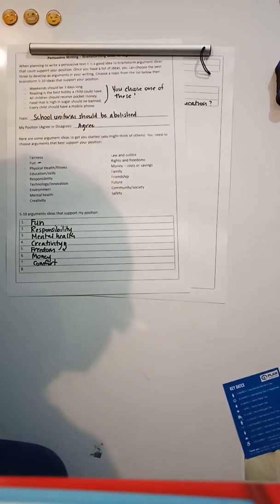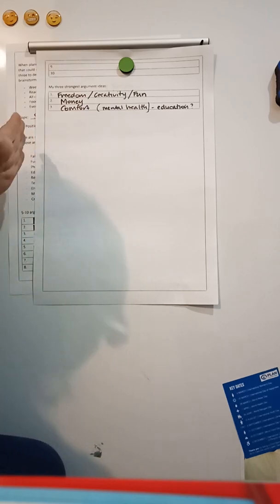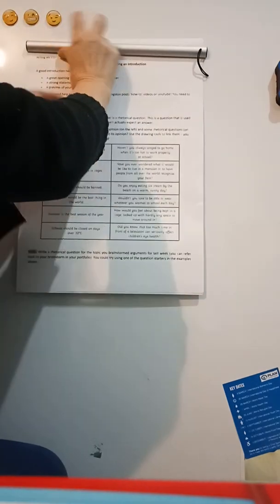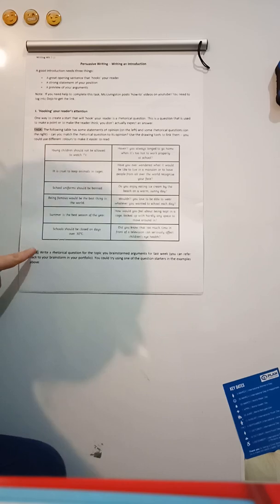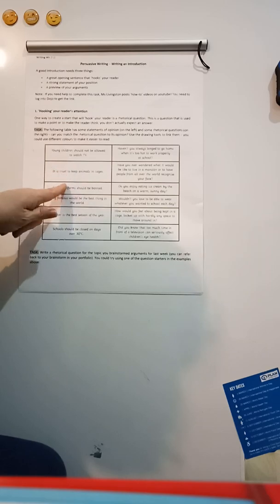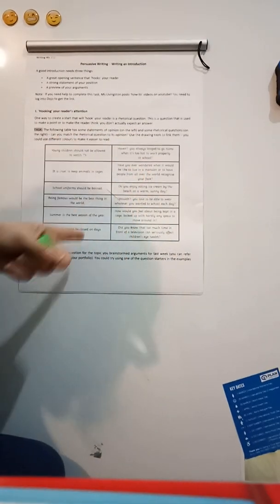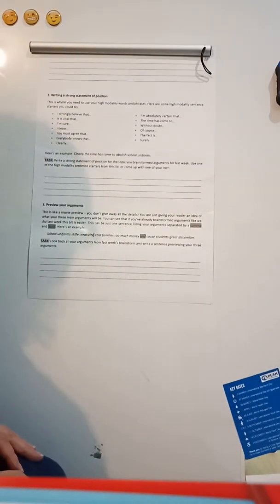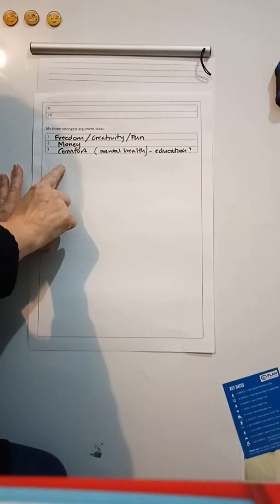Persuasive writing - Writing an introduction.